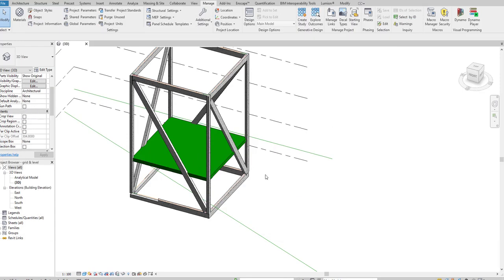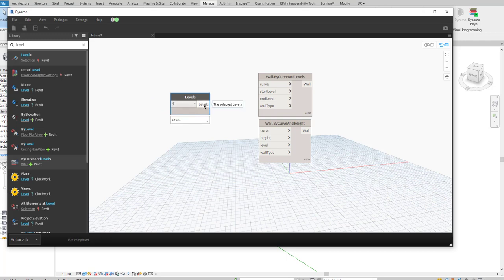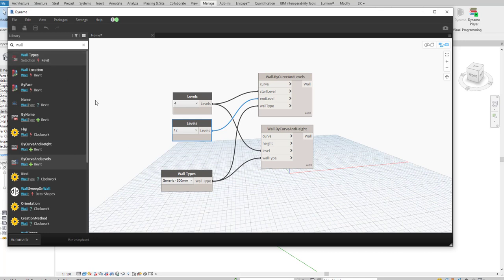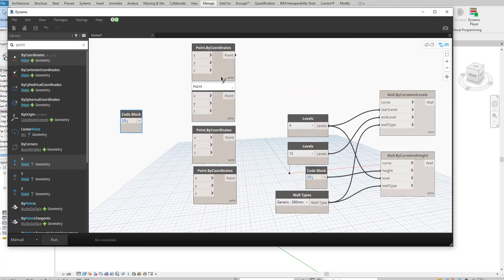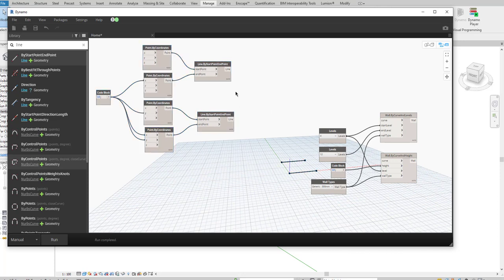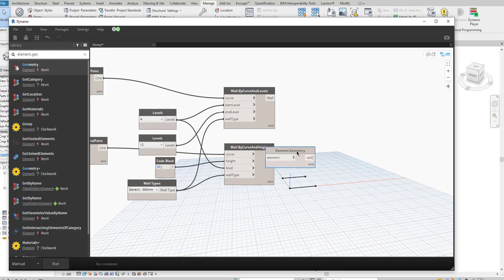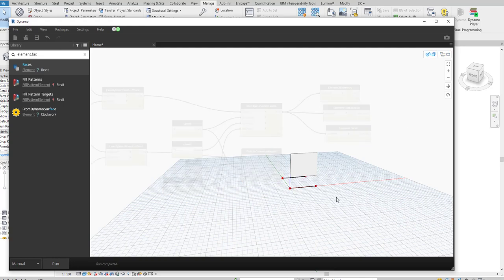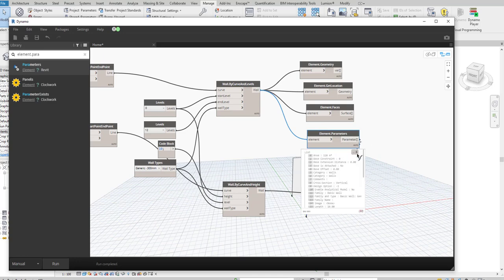How to create a simple wall in Revit dynamo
This video will explain how to create a wall including wall type, height, levels etc.. with a simple example.